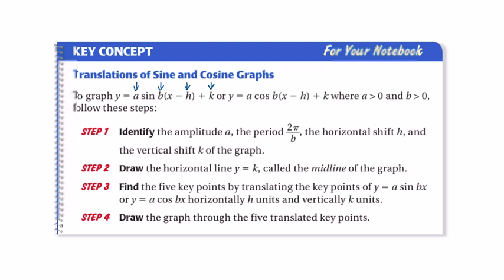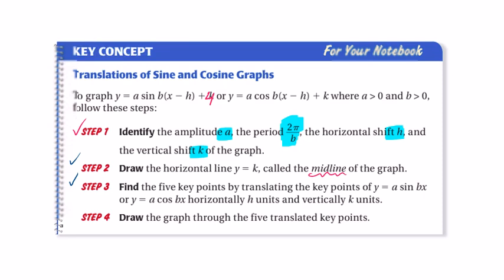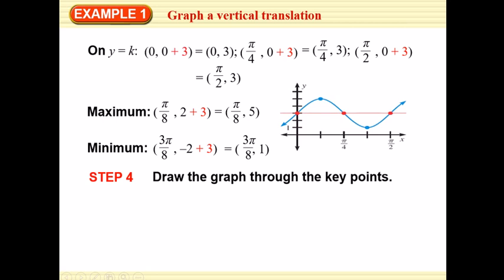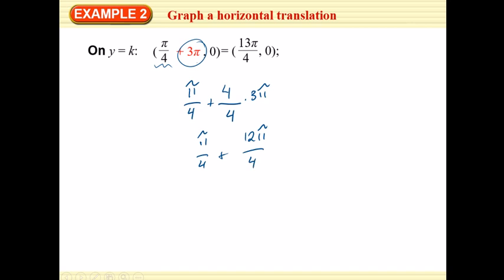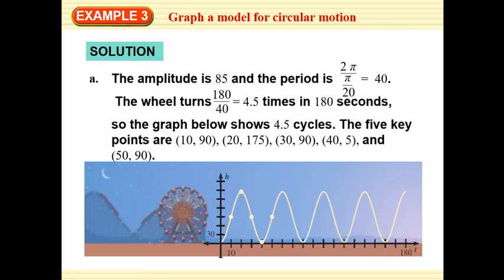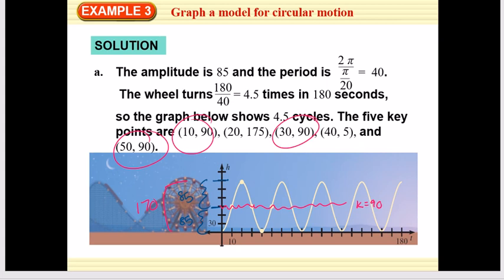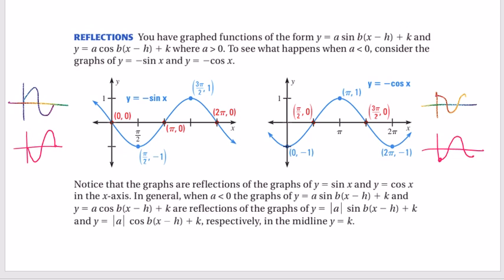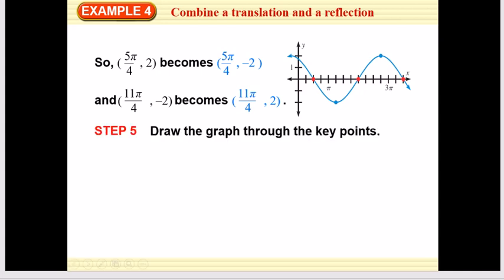Algebra II, 14.2: Translate and Reflect Trigonometric Graphs